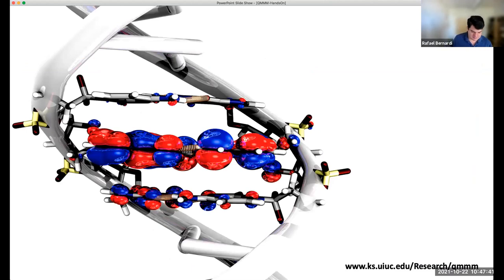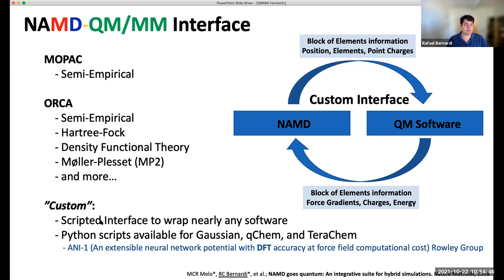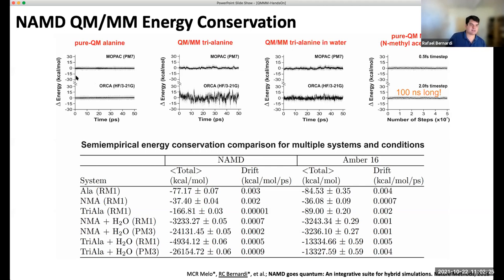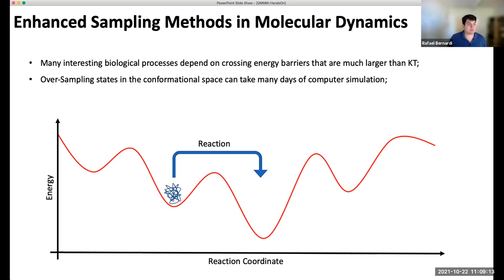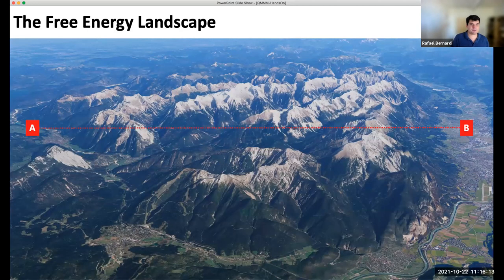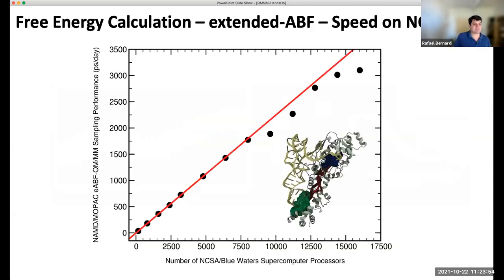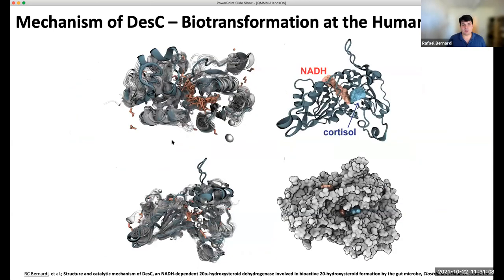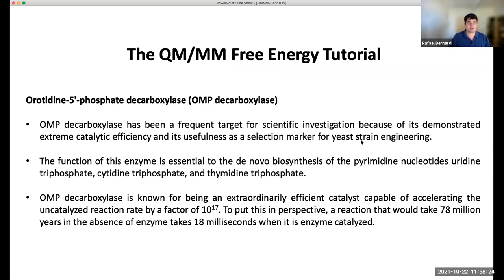Rafael Bernardi - QM/MM calculations with NAMD